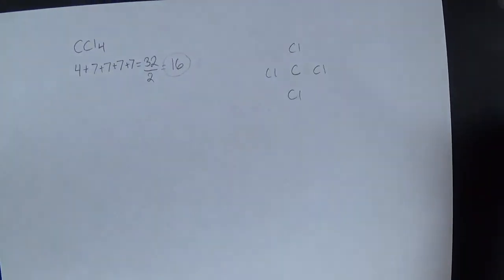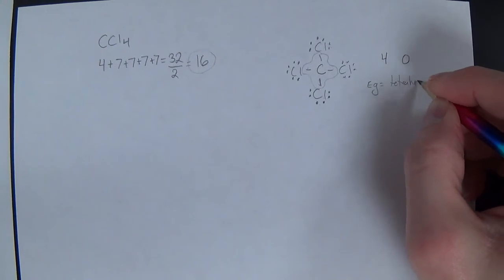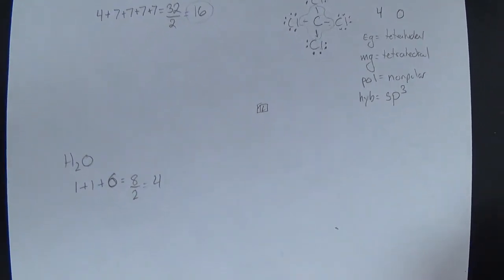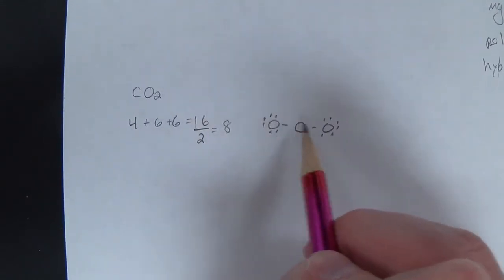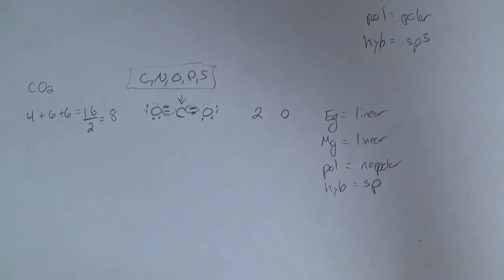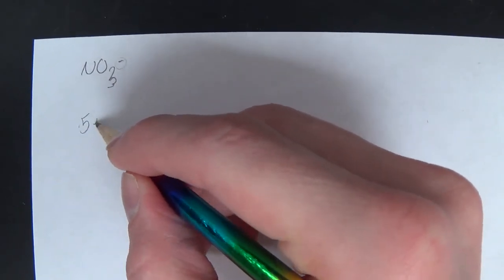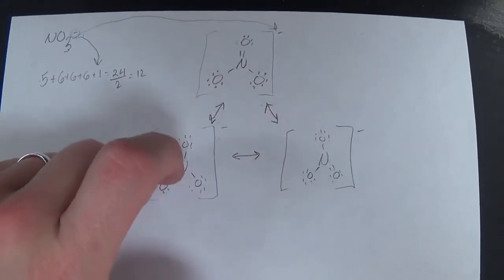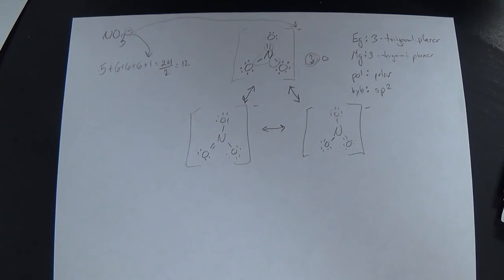Lewis Structures and VSEPR